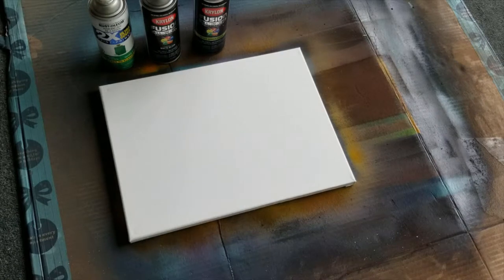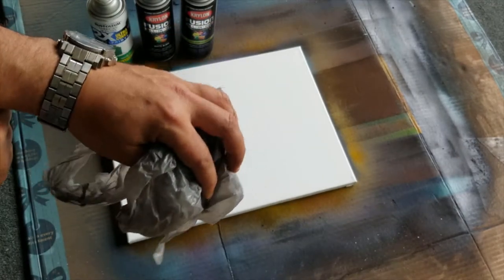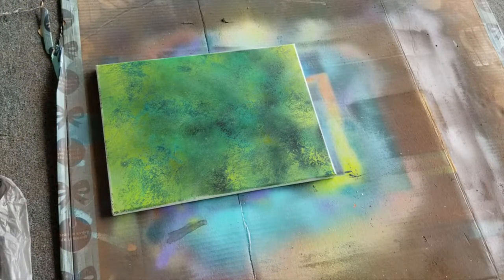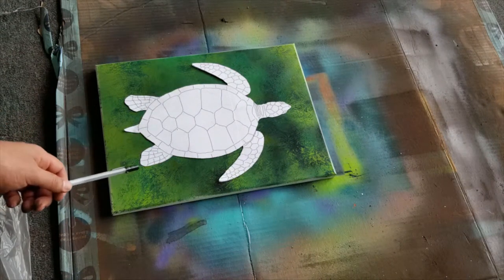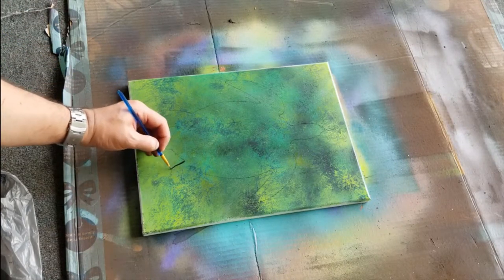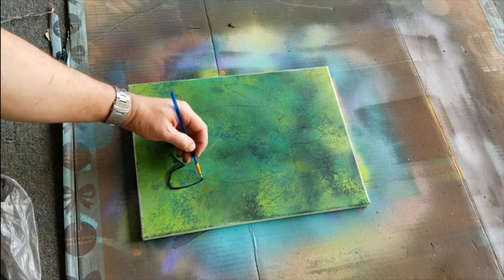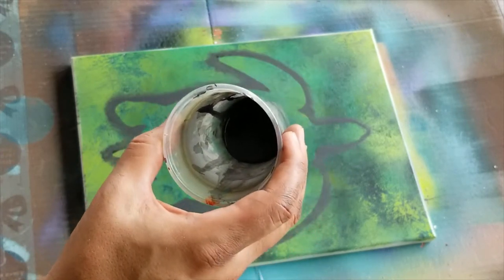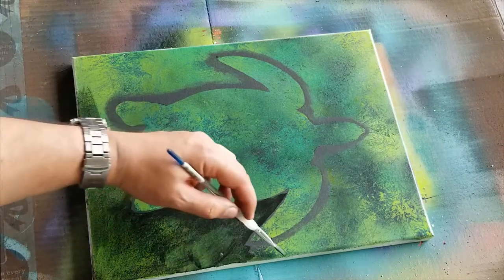How to paint a SEA TURTLE using Spray paints, Plastic Bag, Acrylics and a Brush. CHECK IT OUT!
Painting a Sea Turtle using Spray Paints.

Materials Needed:
Canvas
Spray Paints
Acrylic Paint
Art Brush
Plastic Shopping Bag

Video Software Used: HitFilm Express.